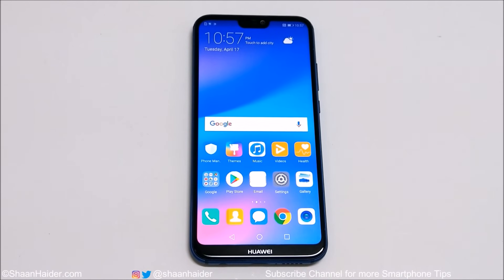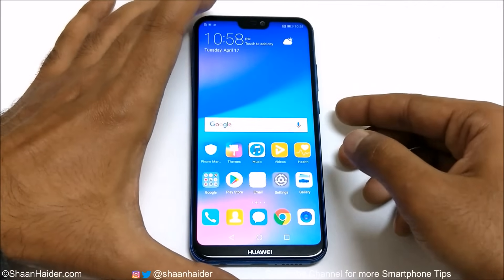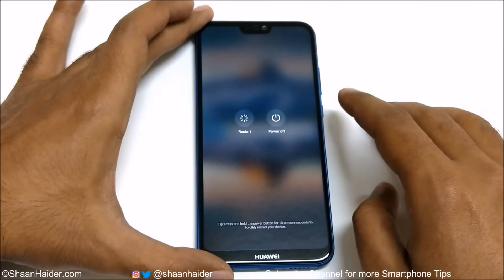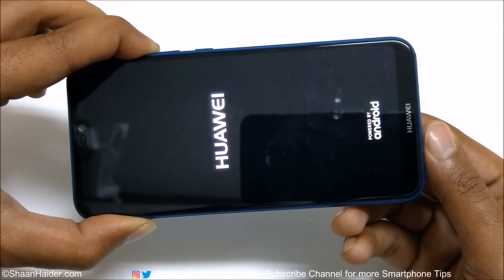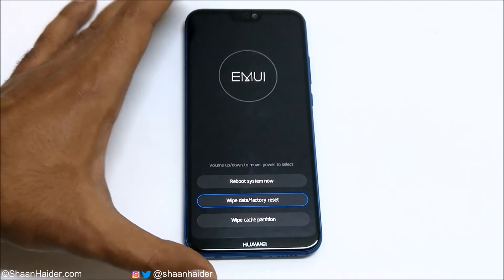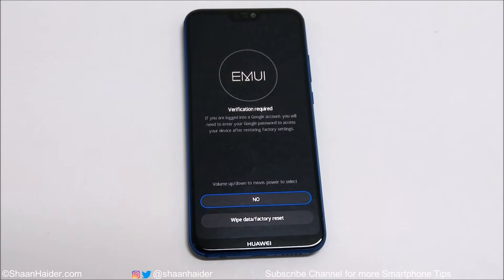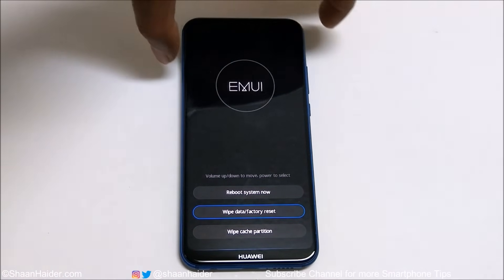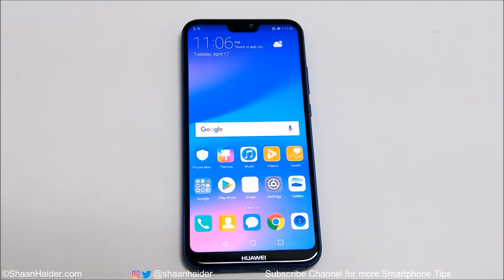FORGOT PASSWORD - How to Unlock and Hard Reset Huawei Nova 3E, P20 Lite, P Smart etc.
Forgot Unlocking Password, Pattern or PIN - How to Hard Reset and Unlock the Huawei Nova 3, P20 Lite or ANY Huawei smartphone.